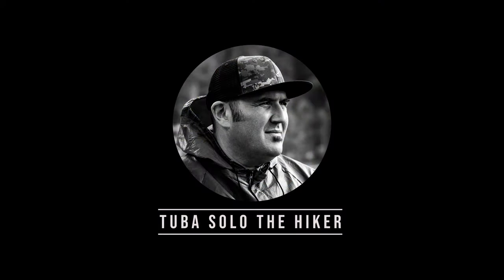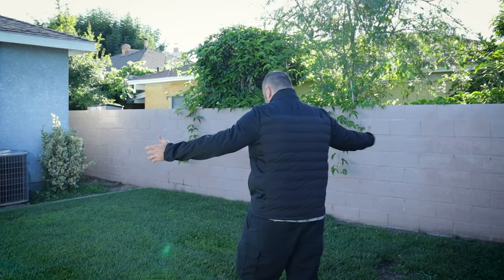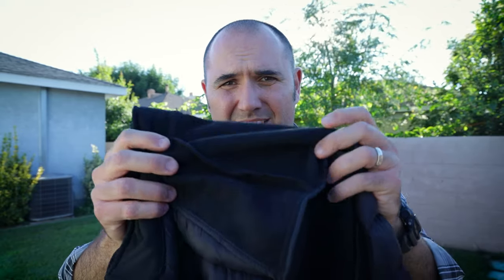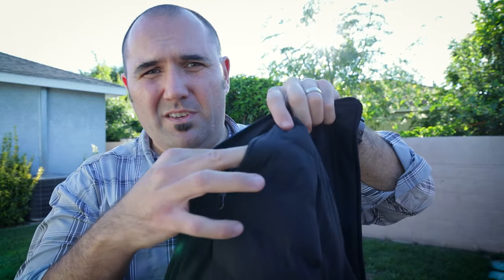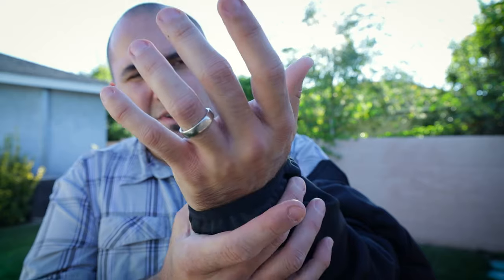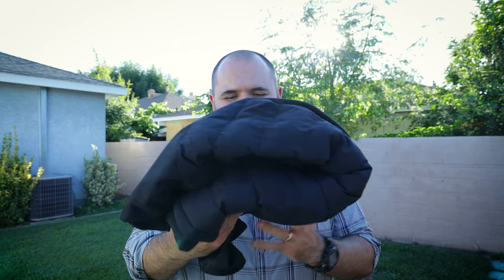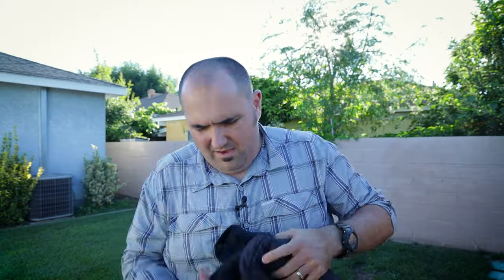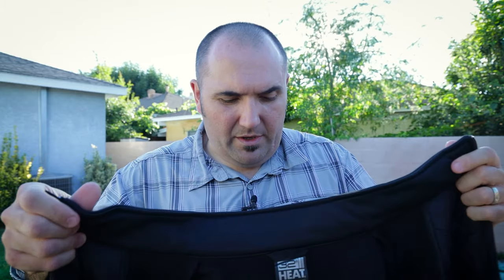Low Cost Backpacking Jacket 2019 Mid Layer | Costco 32 Degree Heat Cloudfill | Tuba Solo the Hiker